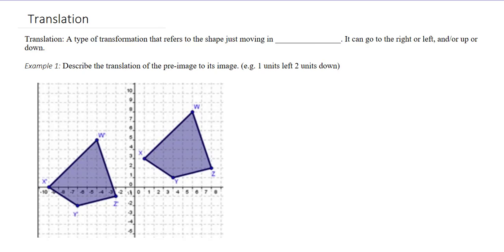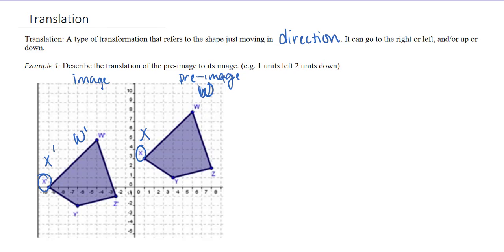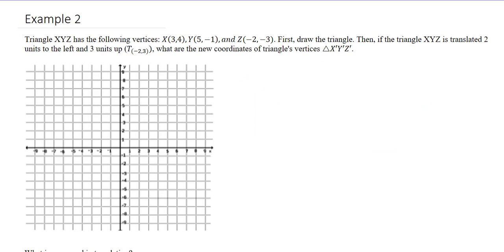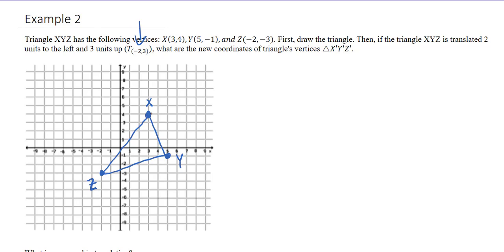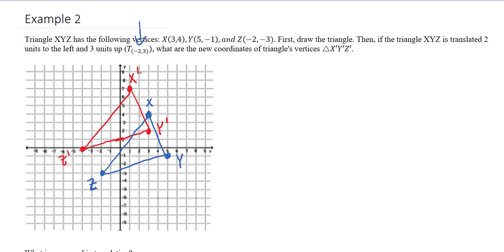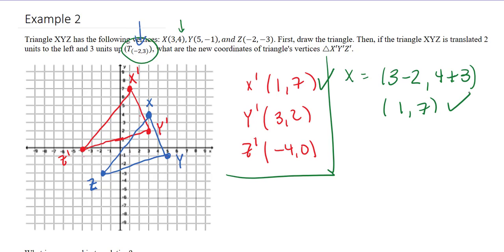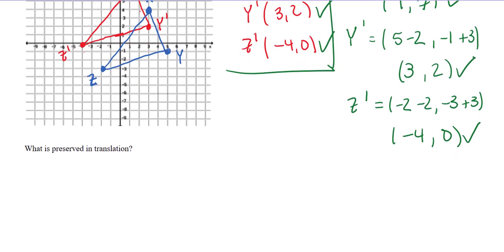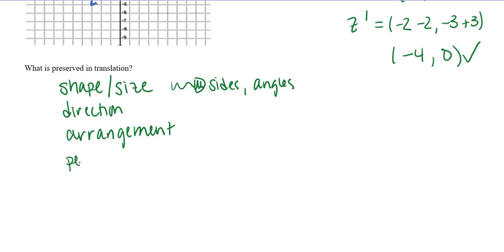Translation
Geometry - Translation as a type of a transformation in geometry.